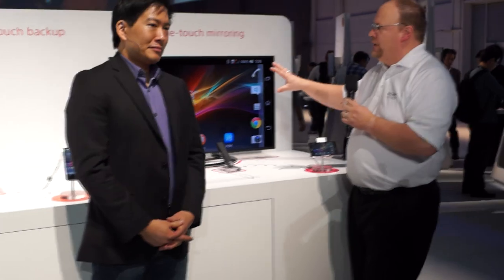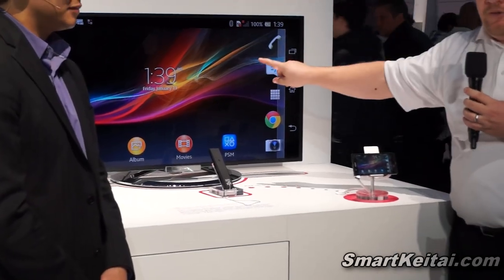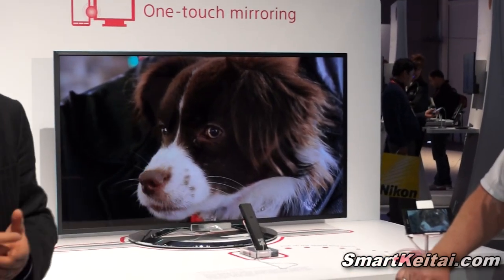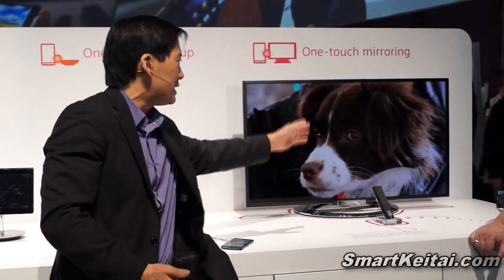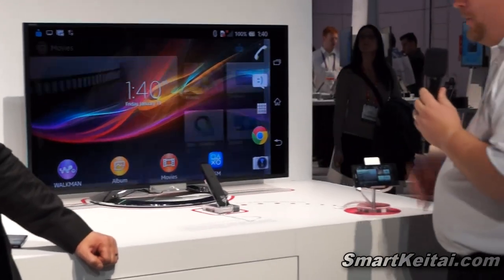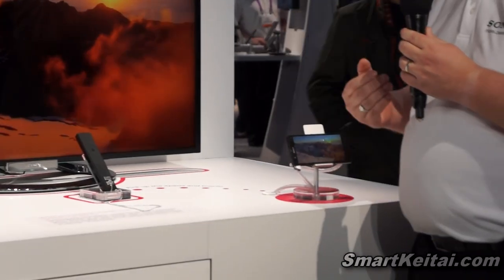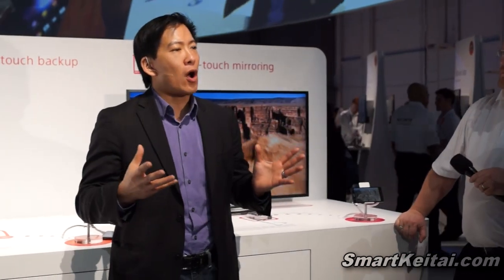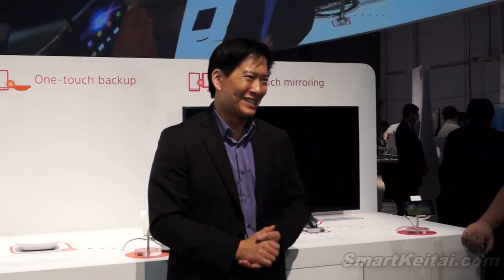Sony Xperia Z One-Touch Mirroring via Miracast TV and NFC Remote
Sony talks about the Xperia Z / ZL Android smartphone and one-touch mirroring, which allows sharing content from phone to TV using Miracast and NFC (Near Field Communication) capabilities built into the new Bravia HD 3DTV and its accompanying remote control. Most current smartphones can only use micro-HDMI or MHL to HDMI cables to mirror to TVs, but connecting devices wirelessly through a direct WiFi connection will soon be the norm. Sony takes it a step further by using NFC to quickly pair Miracast-enabled devices together, thus the "one touch mirroring" moniker.

TV demoed in video: Sony Bravia KDL-W900A 3DTV
Android smartphone demoed in video: Sony Xperia Z

Xperia Z Specs:
- 5-inch Full HD 1080x1920 Reality Display with Mobile Bravia Engine 2
- 13 megapixel fast capture camera with Exmor RS for mobile and HDR video
- Dust and water resistant (IP55 and IP57)
- 1.5GHz quad-core Snapdragon S4 Pro processor
- 2GB of RAM
- Battery Stamina mode improves standby time by at least four times
- One-touch mirroring
- 4G LTE
- Android 4.1 Jelly Bean (update to 4.2 soon after launch)

Xperia ZL Specs:
- 5-inch Full HD 1080x1920 Reality Display with Mobile Bravia Engine 2
- 13 megapixel fast capture camera with Exmor RS for mobile and HDR video
- 1.5GHz quad-core Snapdragon S4 Pro processor
- 2GB of RAM
- One-touch mirroring
- Maximized display with the highest ratio of screen to phone size (meaning, nearly bezel-less)
- 4G LTE

(Filmed at the International CES 2013 in Las Vegas)

Related: Netgear PTV3000, Apple TV AirPlay (iPhone, iPad), AllShare Cast Wireless Hub (Galaxy S III, Galaxy Note II)